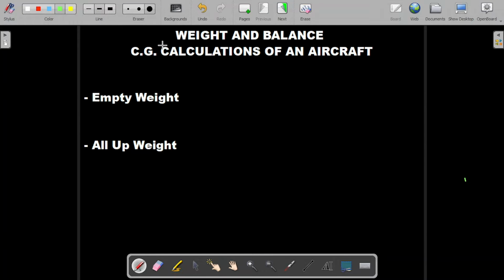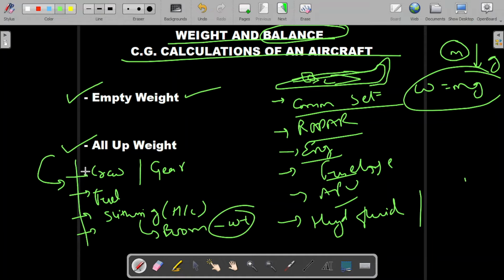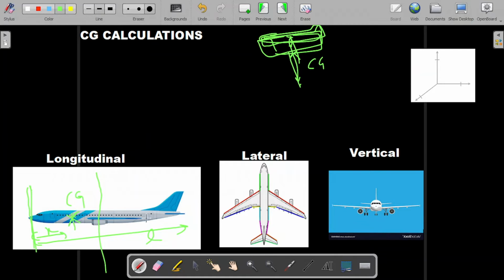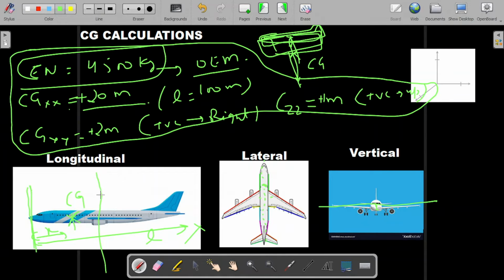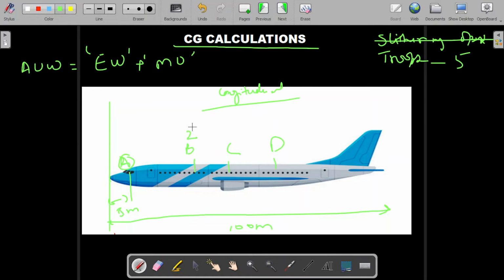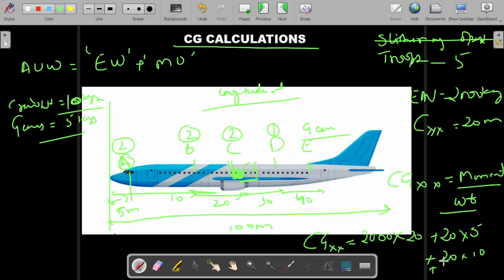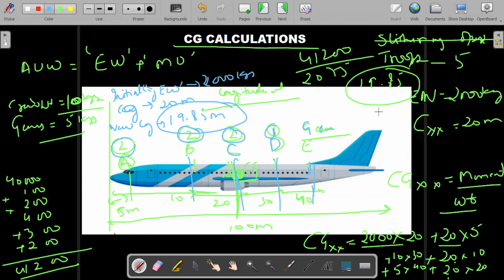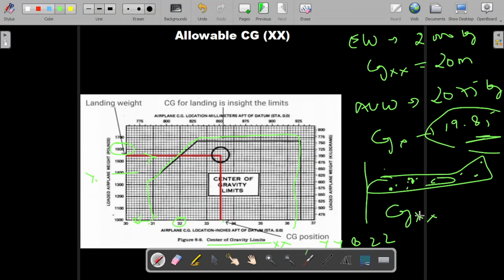Weight and balance of Aircraft and CG Calculation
This video tells about the weight and balance data of an aircraft. Mathematical demonstration of  how the CG shifts in respect to the variable loads added in the aircraft depending on the mission is also added in this video.
Further, a brief detail about the Empty and All up weight(AUW).
This video enables the basics understanding about the longitudinal CG shift with respect to the load during calculation of AUW.